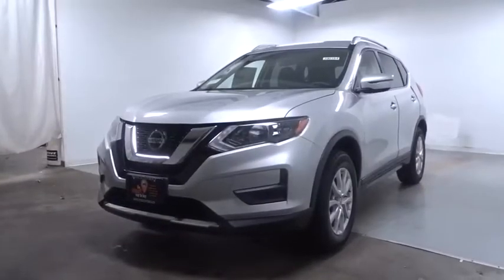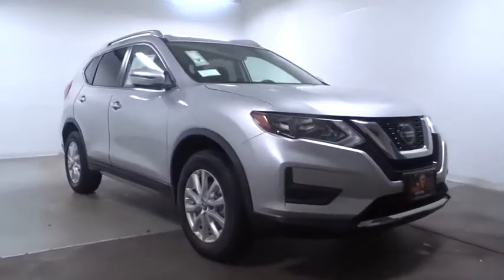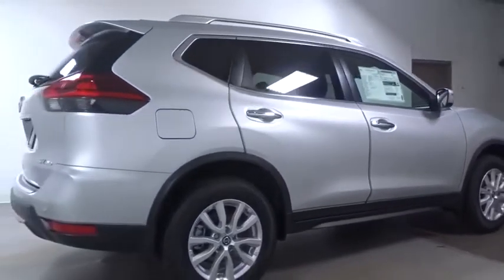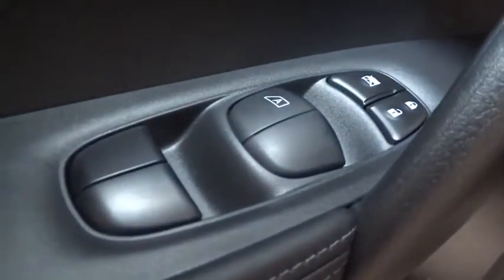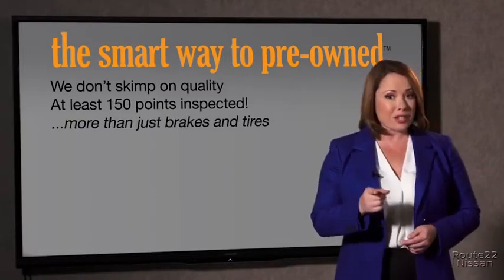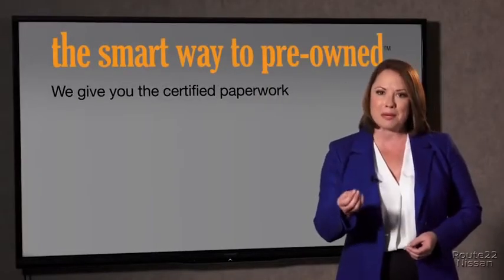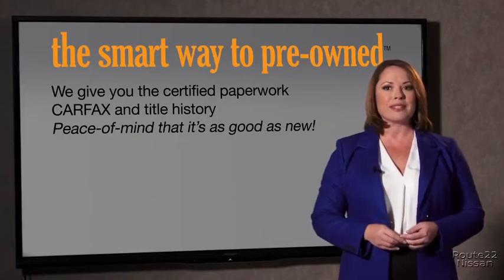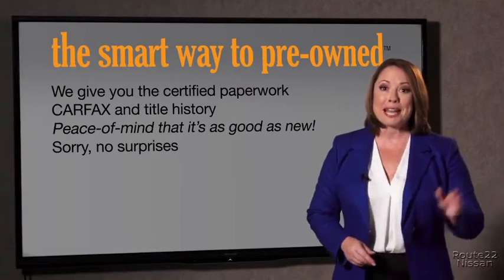2020 Nissan Rogue Hillside, Newark, Union, Elizabeth, Springfield, NJ 400516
2020 Nissan Rogue available in Hillside, New Jersey at Route 22 Nissan. Servicing the Newark, Union, Elizabeth, Springfield, NJ area.

The Smart Way to Buy! Are you tired of hidden fees and bogus rates ruining your search process? Now there's a way to avoid all of the nonsense Introducing the smart way to buy from Route 22 Nissan the most trusted and respected Nissan dealer in New Jersey serving Hillside, Newark, Irvington, Elizabeth, Union, Springfield, Woodbridge, Roselle Park, Linden and North Plainfield. Advantages of the smart way to buy are endless. There is no pressure throughout your search. You can finally feel at ease when purchasing a car since there are no hidden fees, there are no surprises no gimmicks revealed when you finally make a decision. Route 22 Nissan salespeople are direct and value your time, so there is no back and forth or confusion we know it's necessary for you to feel comfortable during the buying process and want to earn your trust. This Nissan includes: [B92] BLACK SPLASH GUARDS (SET OF 4) (PIO) [B93] CHROME REAR BUMPER PROTECTOR (PIO) [L92] FLOOR MATS Floor Mats *Note - For third party subscriptions or services, please contact the dealer for more information.* Want more room? Want more style? This Nissan Rogue SV is the vehicle for you. Everyone hates the gas pump. Skip a few gas stations with this super fuel efficient NissanRogue. Enjoy safety and stability with this all-wheel drive vehicle and drive with confidence in any condition. Thank you for giving us the Opportunity for helping you with your New or Used Car purchase. Route 22 Nissan makes every effort to verify all equipment and features on each and every vehicle.Please understand this may be provided by 3rd parties please verify with the dealership for accuracy.
Radio: AM/FM/CD/AUX -inc: 6 speakers, NissanConnect featuring Apple CarPlay and Android Auto, 7 color display w/multi-touch control, SiriusXM satellite radio w/advanced audio features, USB connection port for iPod and other compatible devices, Bluetooth hands-free phone system, streaming audio via Bluetooth, hands-free text messaging assistant, over-the-air (OTA) updating for headunit firmware via a Wi-Fi WPA2 connection,Radio w/Seek-Scan, MP3 Player, Clock, Steering Wheel Controls and Radio Data System,2 LCD Monitors In The Front,Integrated Roof Antenna,Tailgate/Rear Door Lock Included w/Power Door Locks,Black Bodyside Cladding and Black Wheel Well Trim,Tires: 225/65R17 All-Season,Body-Colored Power Heated Side Mirrors w/Manual Folding and Turn Signal Indicator,Steel Spare Wheel,Body-Colored Rear Bumper w/Black Rub Strip/Fascia Accent and Chrome Bumper Insert,Compact Spare Tire Mounted Inside Under Cargo,Chrome Side Windows Trim and Black Rear Window Trim,LED Brakelights,Roof Rack Rails Only,Clearcoat Paint,Variable Intermittent Wipers,Fixed Rear Window w/Fixed Interval Wiper, Heated Wiper Park and Defroster,Galvanized Steel/Aluminum/Composite Panels,Chrome Door Handles,Body-Colored Front Bumper w/Chrome Rub Strip/Fascia Accent,Wheels: 17 Aluminum Alloy,Lip Spoiler,Wheels w/Silver Accents,Perimeter/Approach Lights,Black Grille w/Chrome Surround,Power Liftgate Rear Cargo Access,Deep Tinted Glass,Fully Automatic Aero-Composite Halogen Daytime Running Auto High-Beam Headlamps w/Delay-Off,Trunk/Hatch Auto-Latch,Gauges -inc: Speedometer, Odometer, Engine Coolant Temp, Tachometer, Trip Odometer and Trip Computer,Front Map Lights,Seats w/Cloth Back Material,3 12V DC Power Outlets,Systems Monitor,Remote Keyless Entry w/Integrated Key Transmitter, Illuminated Entry, Illuminated Ignition Switch and Panic Button,NissanConnect Selective Service Internet Access,Trip Computer,Power Door Locks w/Autolock Feature,Outside Temp Gauge,Full Carpet Floor Covering,Engine Immobilizer,Power 1st Row Windows w/Driver 1-Touch Up/Down,Dual Zone Front Automatic Air Conditioning,Manual Tilt/Telescoping Steering Column,Heated Front Bucket Seats -inc: 8-way power driver seat w/2-way lumbar support, 4-way adjustable front passenger seat and front seat back storage,Cargo Space Lights,Delayed Accessory Power,Full Cloth Headliner,Carpet Floor Trim,Analog Display,Manual Anti-Whiplash Adjustable Front Head Restraints and Manual Adjustable Rear Head Restraints,Leather/Metal-Look Gear Shifter Material,6-Way Driver Seat,Fade-To-Off Interior Lighting,Interior Trim -inc: Metal-Look Door Panel Insert and Chrome/Metal-Look Interior Accents,Cruise Control w/Steering Wheel Controls,Leather/Metal-Look Steering Wheel,Proximity Key For Doors And Push Button Start,HVAC -inc: Underseat Ducts and Console Ducts,Air Filtration,40-20-40 Folding Bench Front Facing Manual Recl